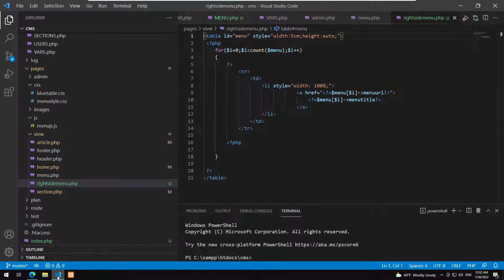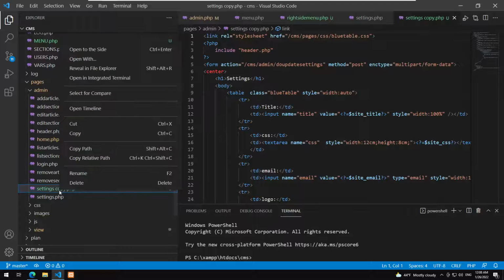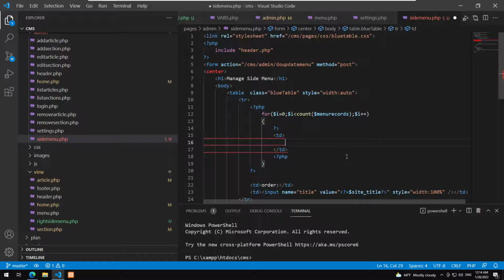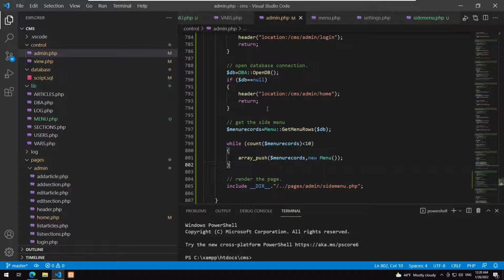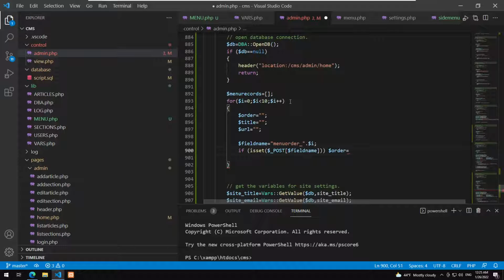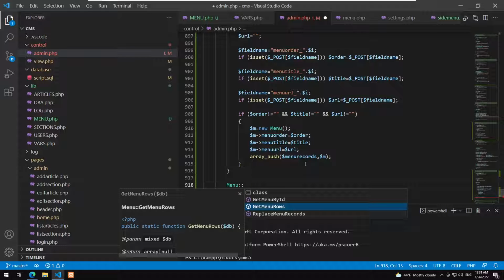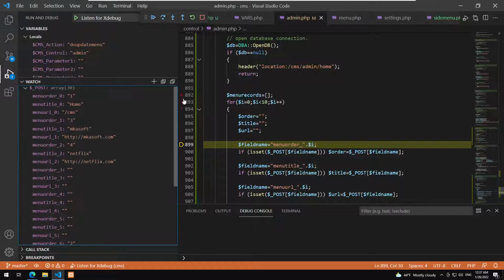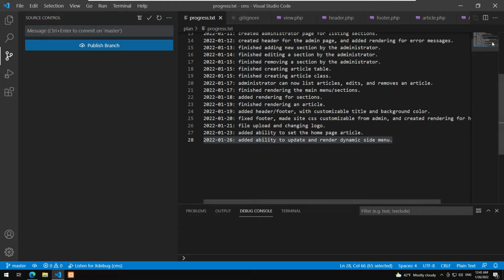Learning PHP - 039 : Building a simple CMS - Finished Working on customizable side menu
In this php tutorial we add admin pages to update the side menu.